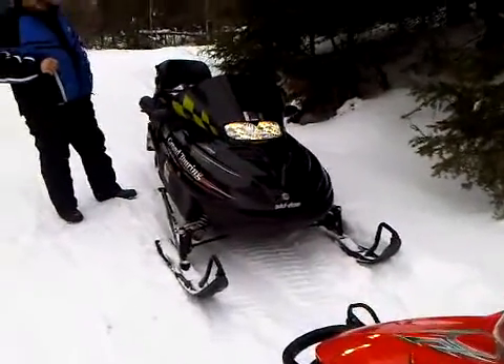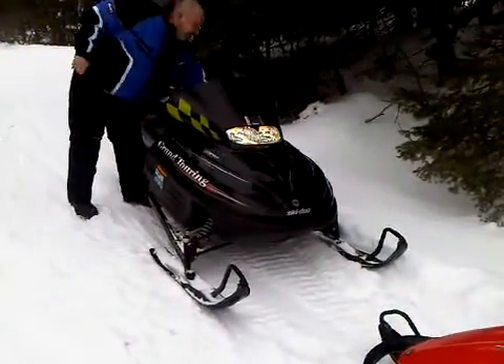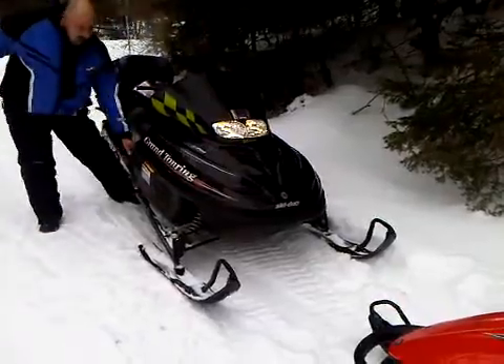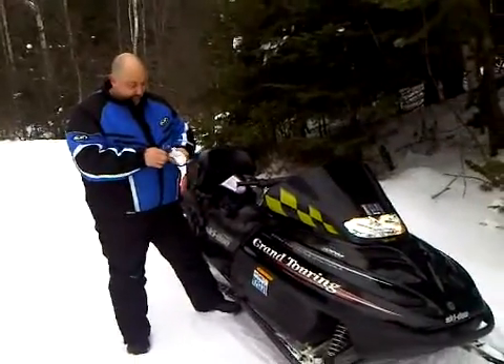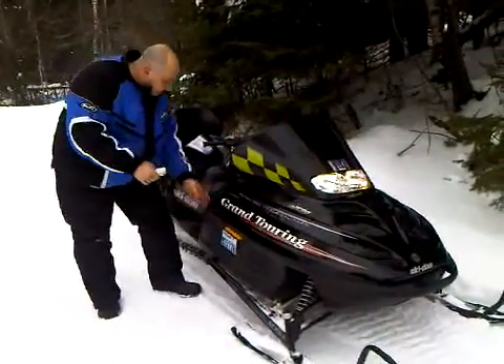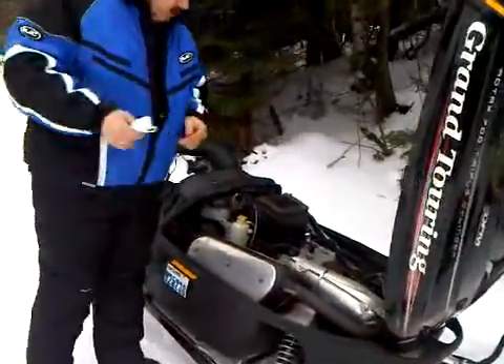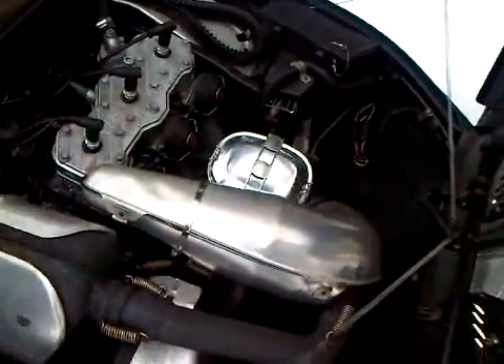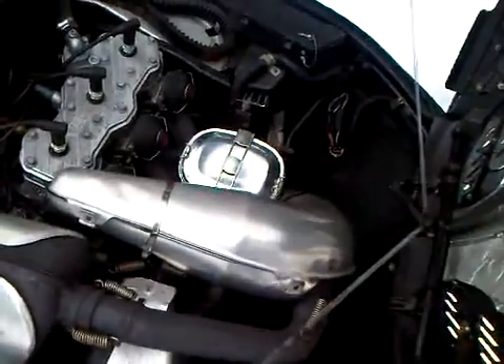Muffpot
is it a snowmobile or a barbeque? Buddha & Shoe cook sausages on the trail...